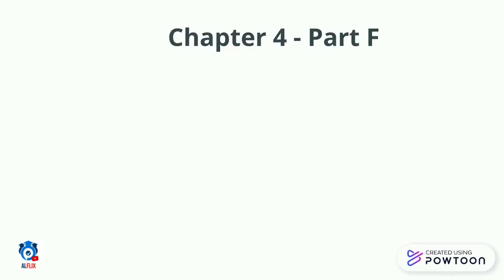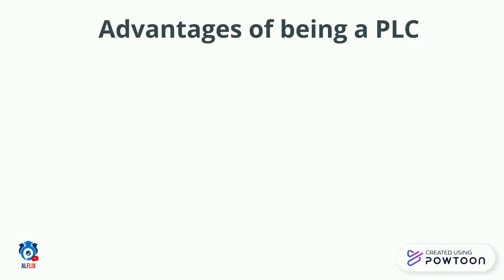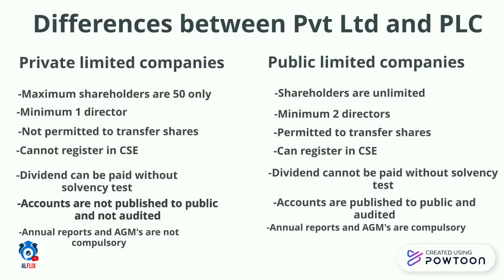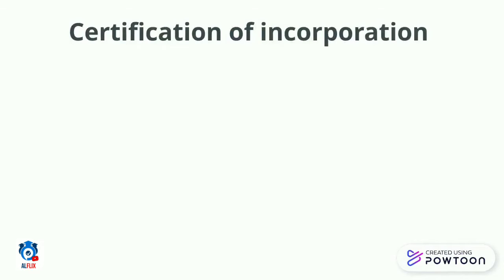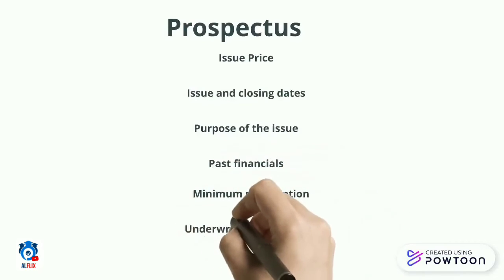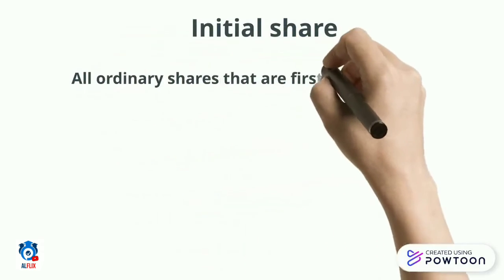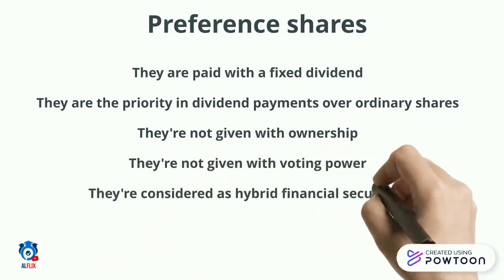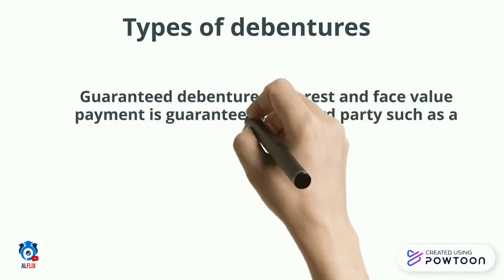ALFLIX | AL Business Studies | Chapter 4- Public Limited companies - Part F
Hi guys, in this video we'll be looking in to public limited companies, their characteristics, advantages and disadvantages of PLC's, types of shares and a lot more related to PLC's... Please watch the full video to obtain an overall idea about PLC...